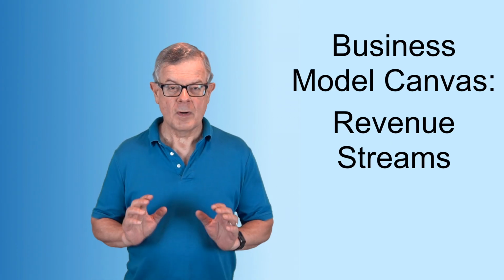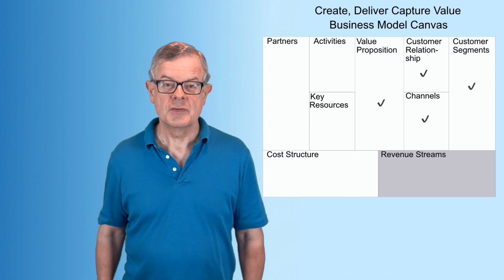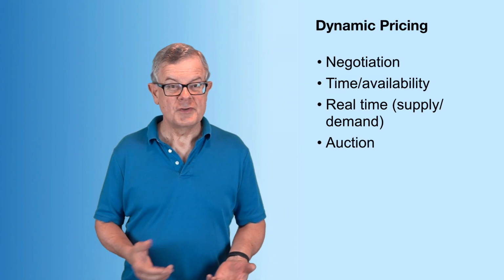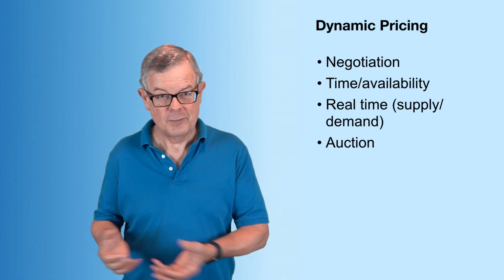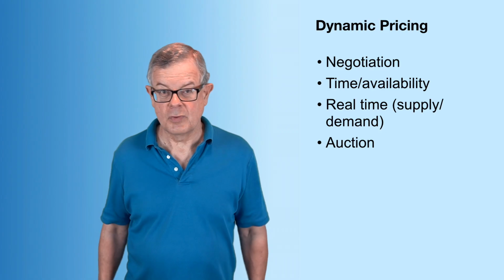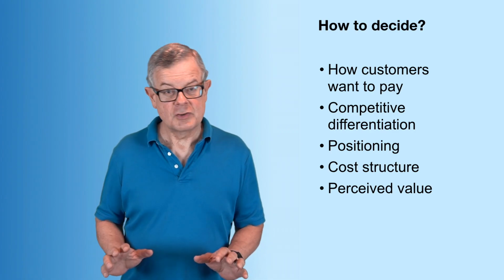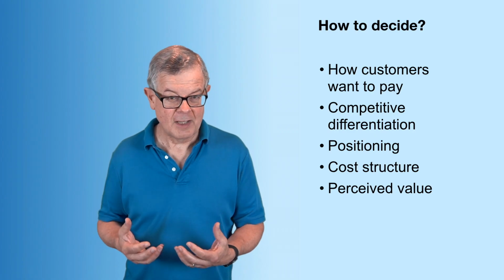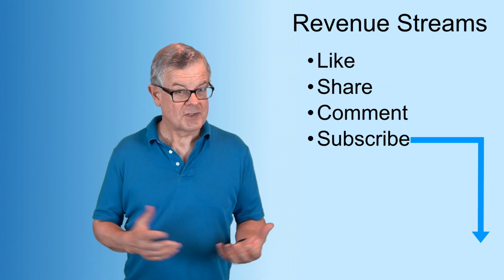Business Model Canvas Revenue Streams and Pricing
Use the Business Model Canvas Revenue Sources segment to document your hypotheses around your startup business model revenue sources - how exactly you will charge customers to create revenue.  This is clearly an important part of your business model generation process - and  you'll need to test these hypotheses with customers to make sure they agree that they way you are charging for your value makes sense to them!  In this video we review some key revenue sources hypotheses you'll need to capture and test:

- How will you charge customers?
- Who will you charge (in a multi-sided market)?
- Pricing: How will you set the price for each customer?
- Value pricing: what are customers willing to pay?
- Pricing: Given all the above - what is your price?

This video is part of a Business Model Canvas series  to help you capture and test your startup business model using the business model canvas template.  The Business Model Canvas Explained series includes videos on :

- Customer segments
- Value proposition
- Customer relationship
- Channels
- Revenue sources
- Partners
- Key activities
- Key resources
- Cost structure

This StartupSOS channel provides practical, how-to advice for new entrepreneurs who plan to build a growth startup with investor funding.